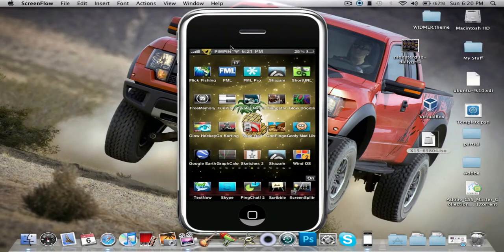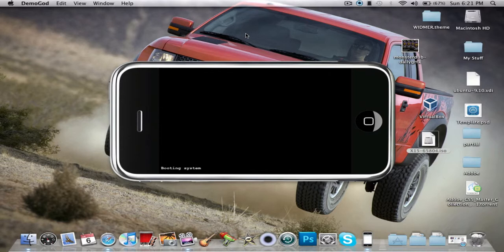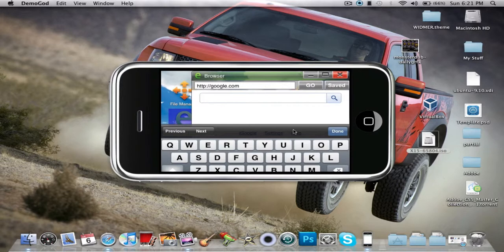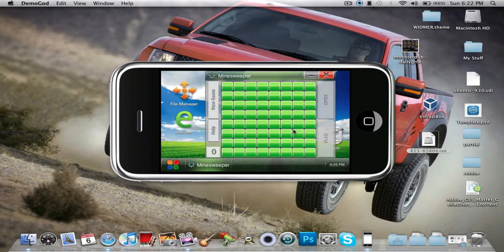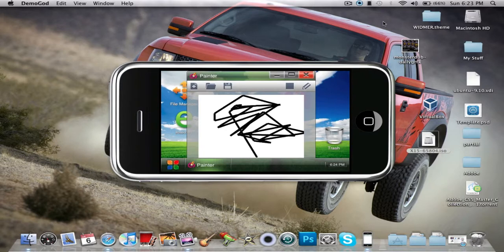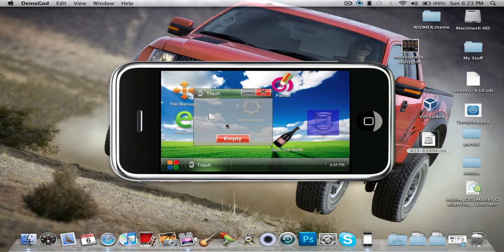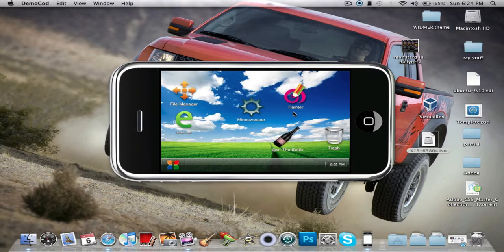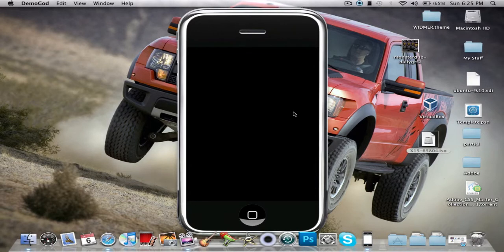Wind OS 2 App Review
Hey guys this is a wind os app review its like a simulator and i hope you guys like it